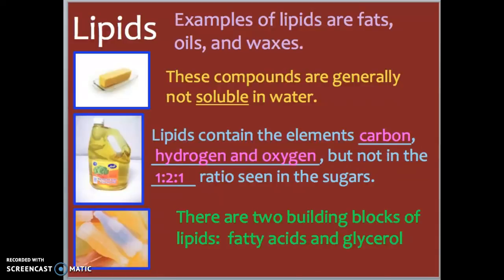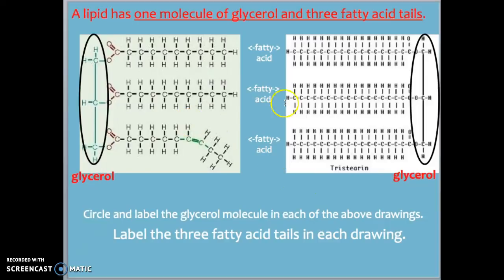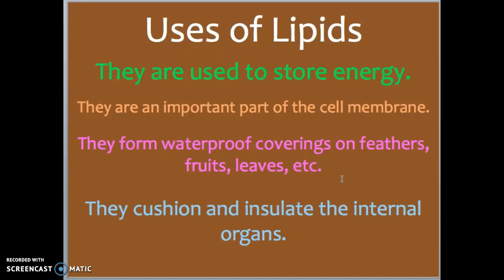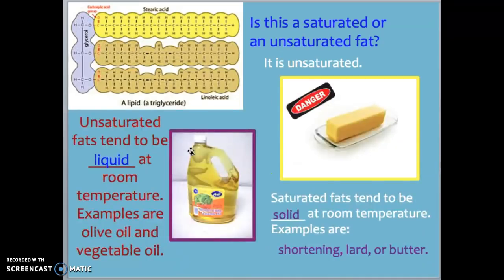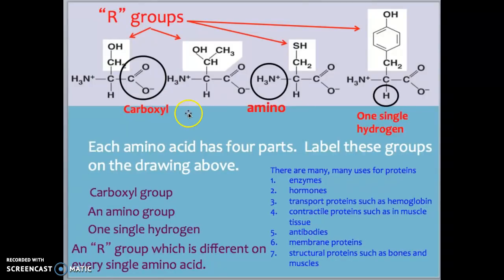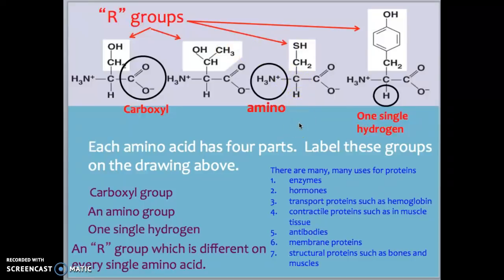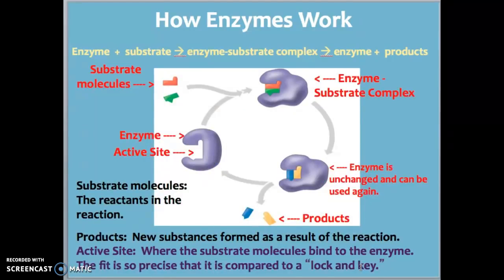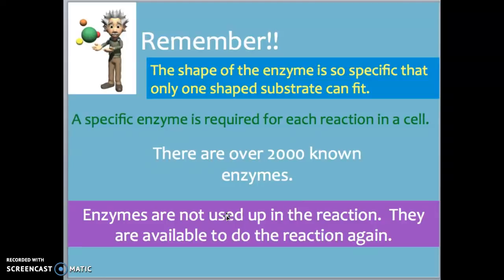Macromolecules 2: Lipids, Nucleic Acids, and Proteins